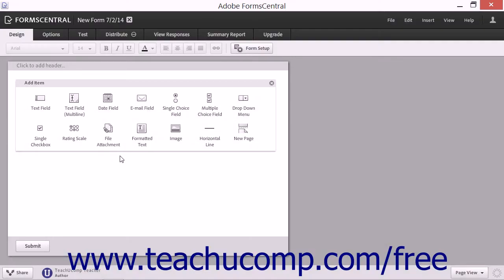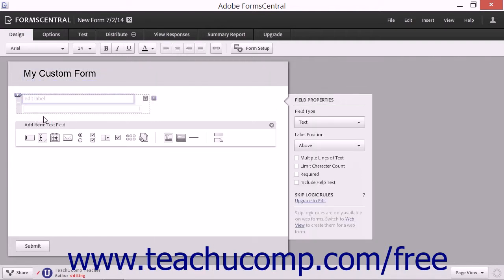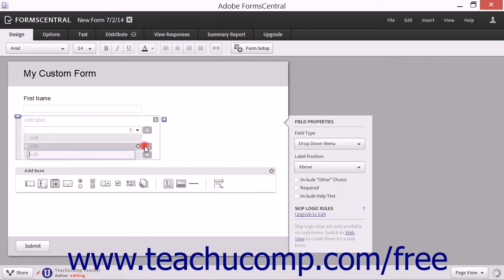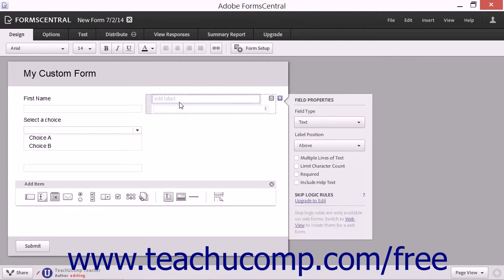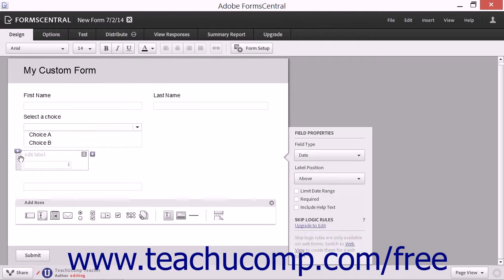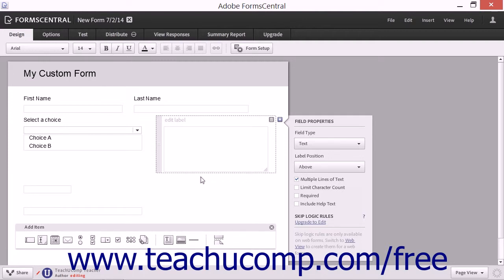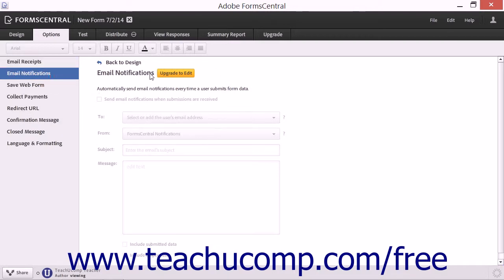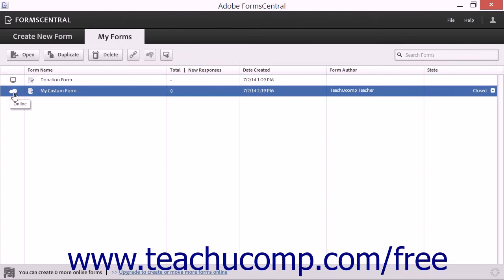Inserting and Modifying Form Fields - Adobe Acrobat XI Training Tutorial Course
Learn about Inserting and Modifying Form Fields in Adobe Acrobat XI Visit us today!